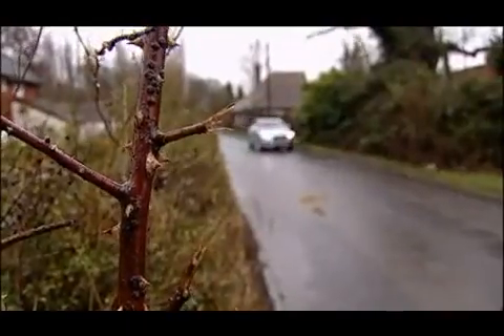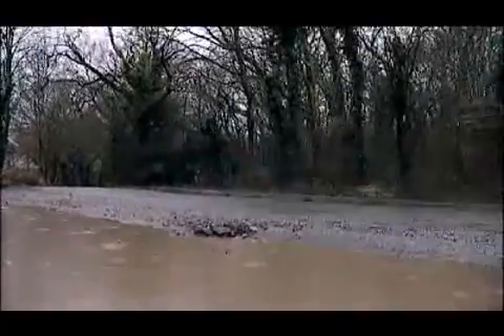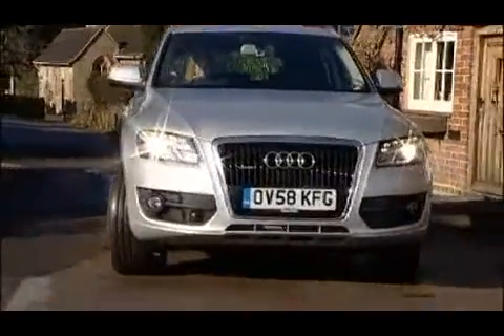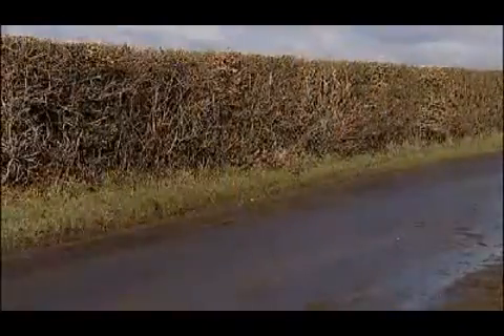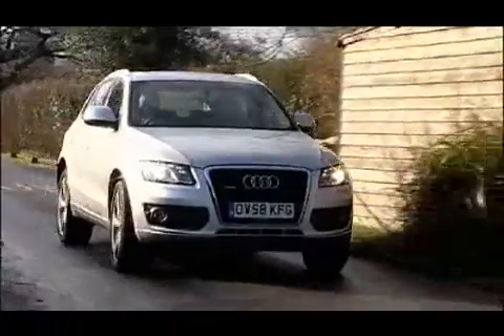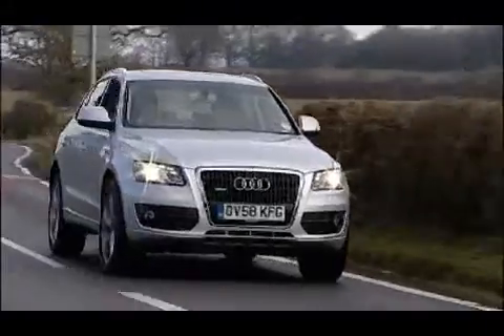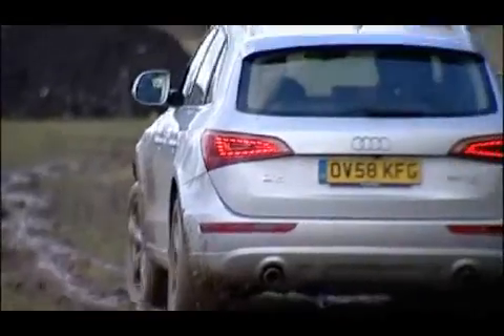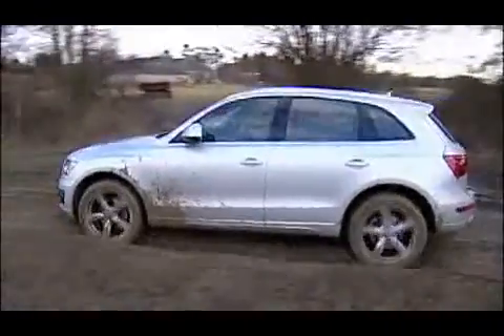Audi Q5 Driving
Audi Q5 Driving Review by Car & Driving for Inchcape Audi